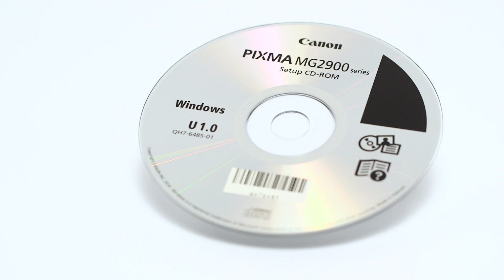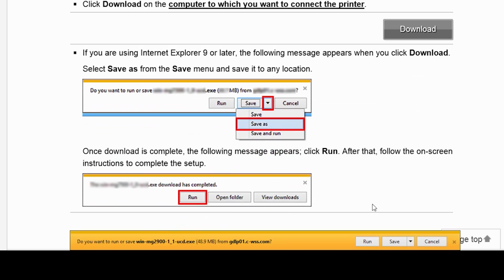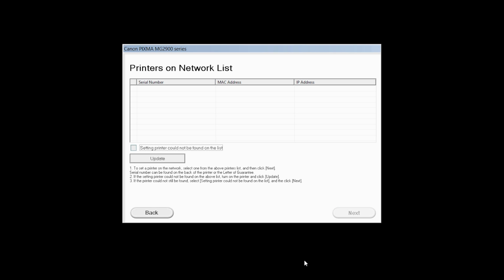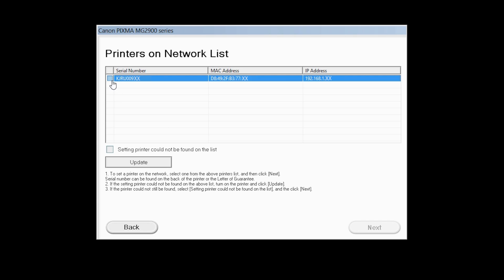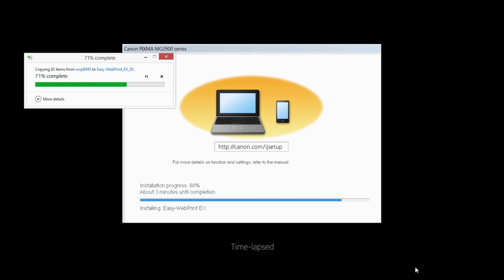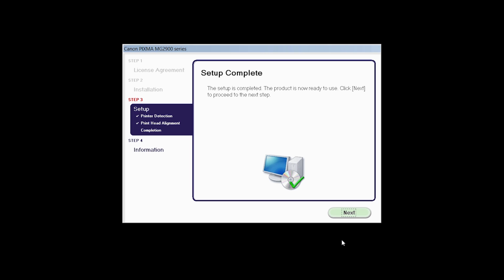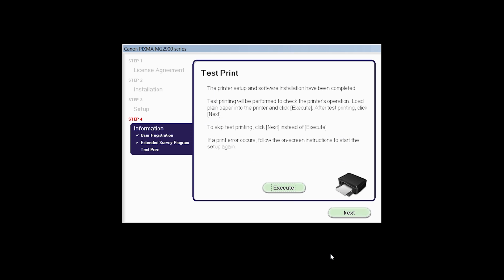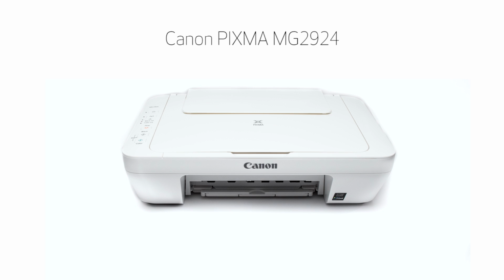Canon PIXMA MG2924 - WiFi Protected Setup with a Windows® Computer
Effortlessly set up your Canon PIXMA MG2924 printer to print on a wireless network using a WiFi Protected Setup with a Windows® Computer.